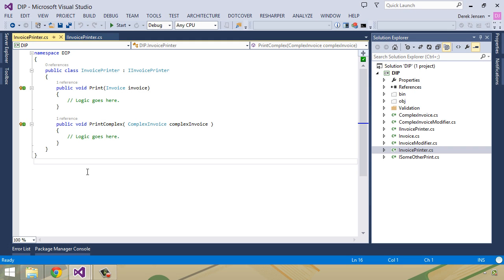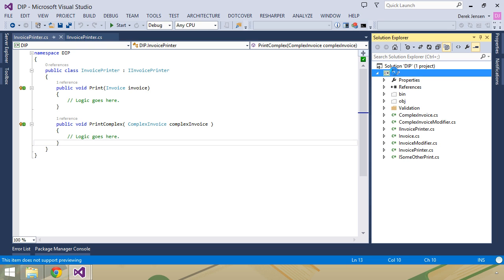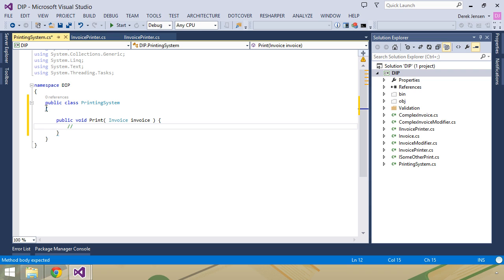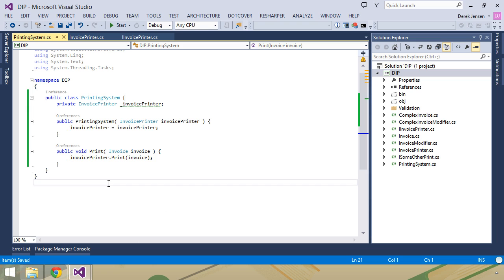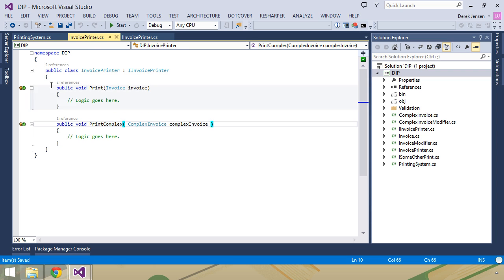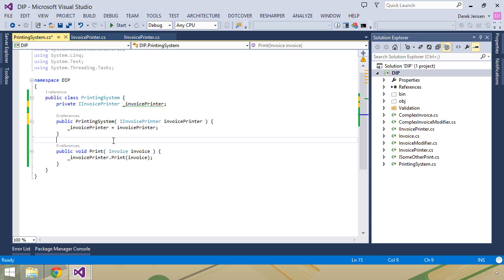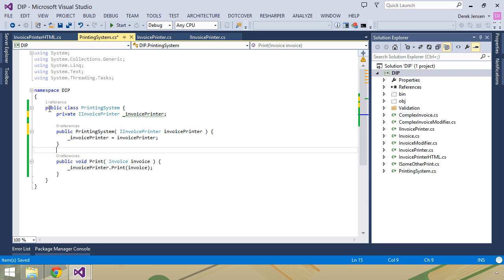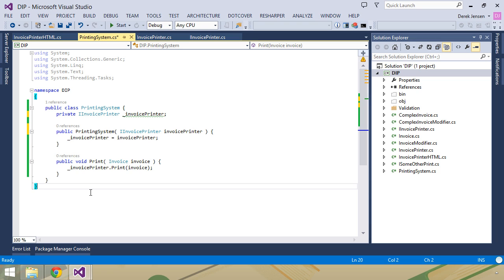12Dependency Inversion Principle SOLID Design Patterns in C# Tuts+ Course